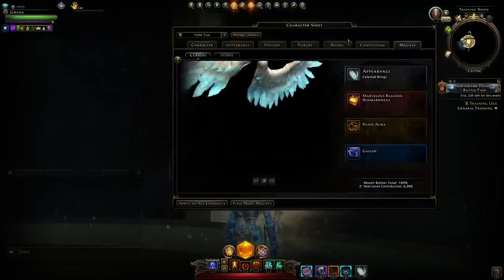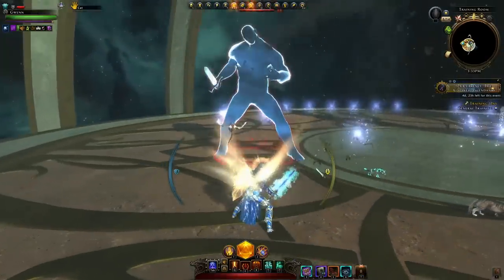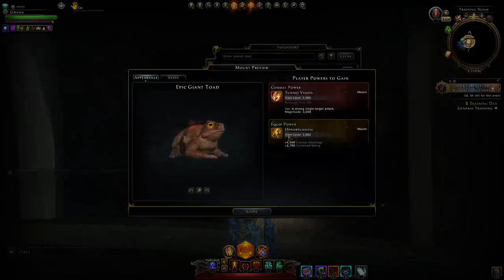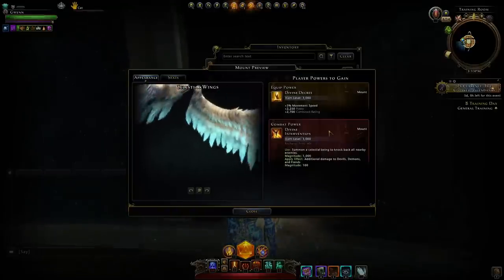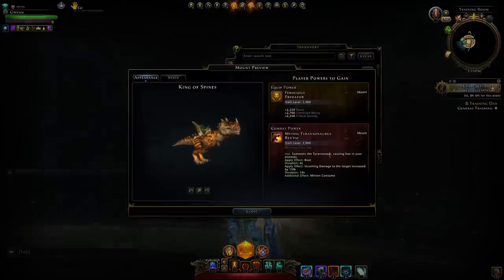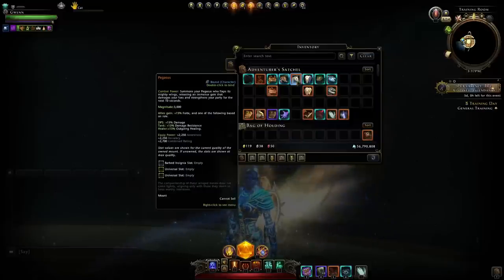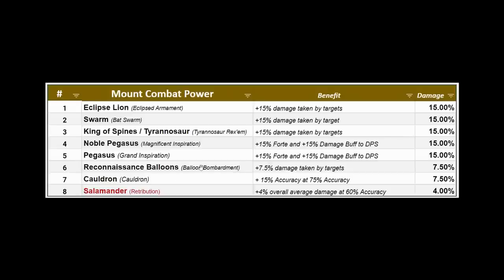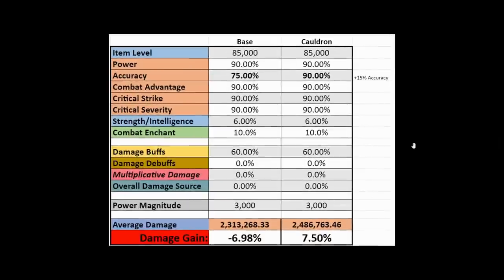The BEST Mount COMBAT Powers you NEED to USE for MAX DAMAGE! (dps & support) - Neverwinter M24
Mount combat powers are a vital part to dealing a ton of Damage in Neverwinter, both for supports and Damage Dealers! Here I go over all the best ones, from the pure damage dealing powers to the damage buff powers!